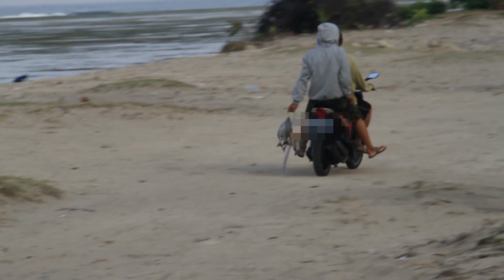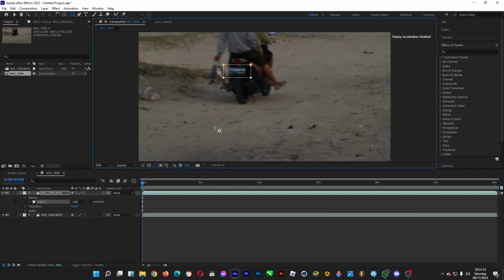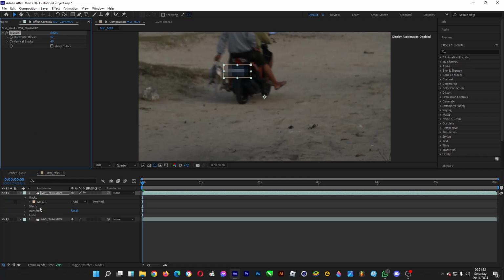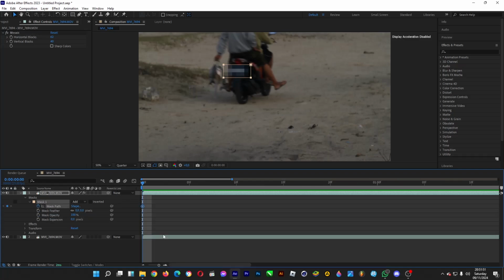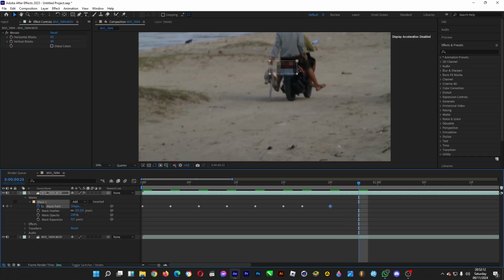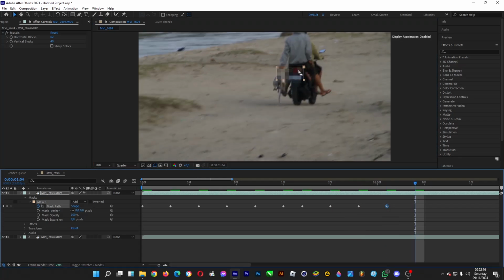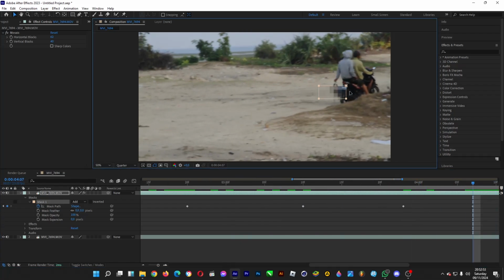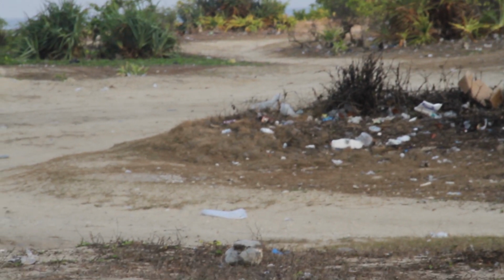Blur It - Put "Pixel Blur" into Your Videos in After Effects | Fast and Easy.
Make some parts of your video not visible, for instance this license plate, using pixelated blurs in After Effects. Where the masked area (the license plate) will be blurred in pixels so that it is not visible. It's easy and fast to blur now. You can do this for faces of people you wouldn't like to expose on your videos or your editing works.